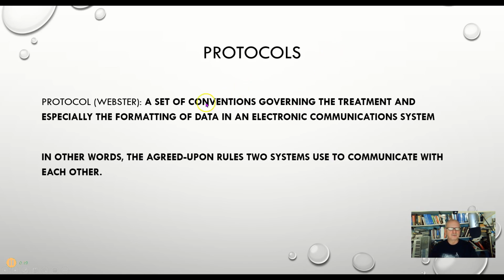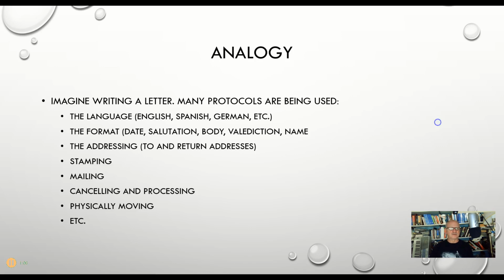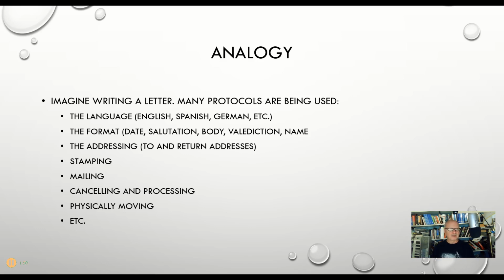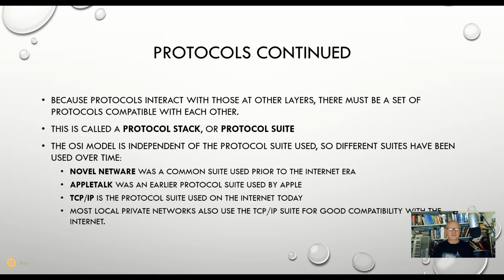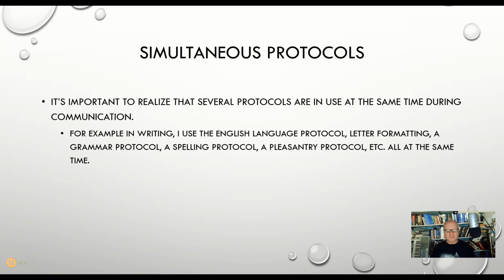1-07 Protocol suites